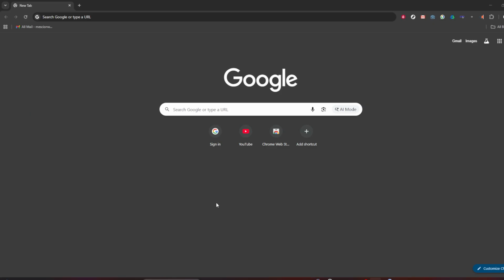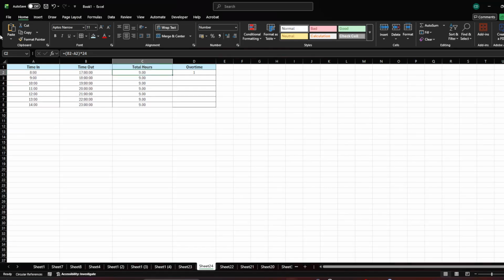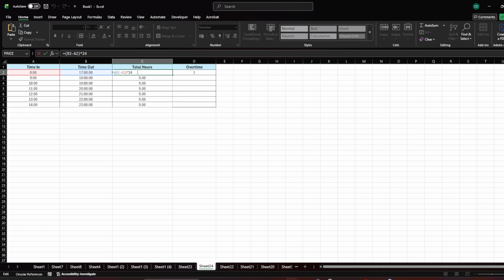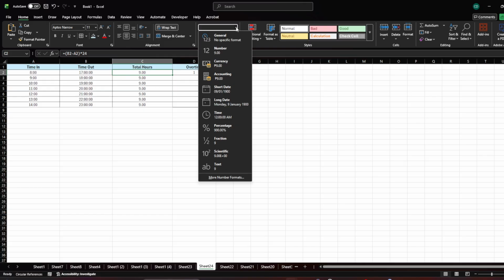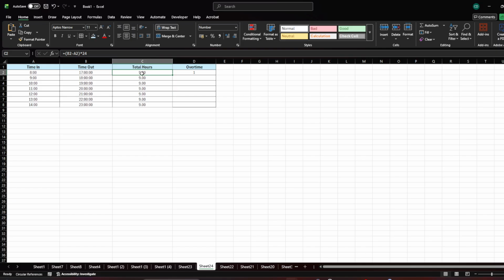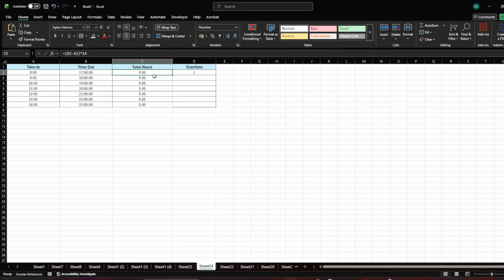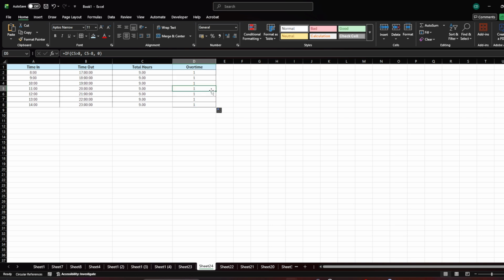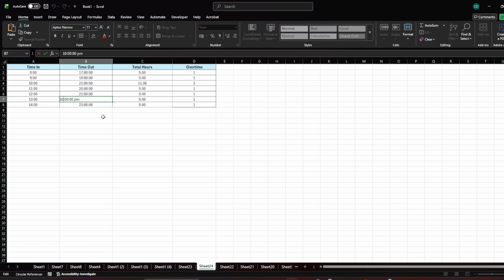How to Calculate Overtime Hours in Microsoft Excel [2026 Guide]